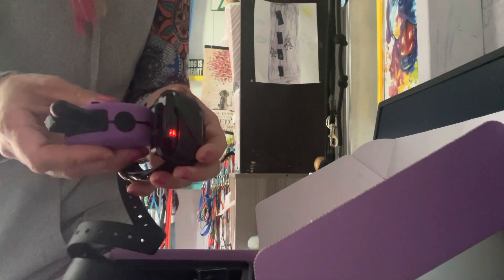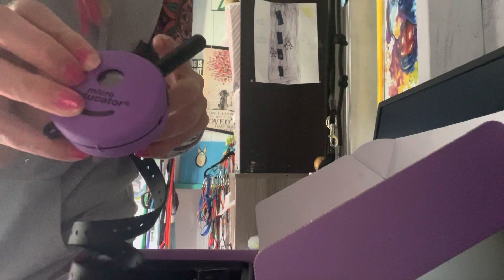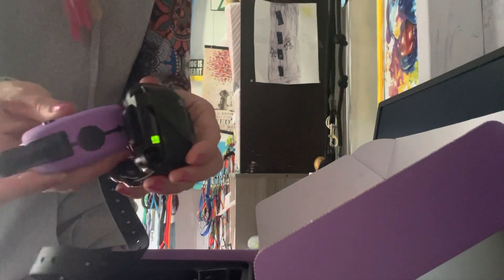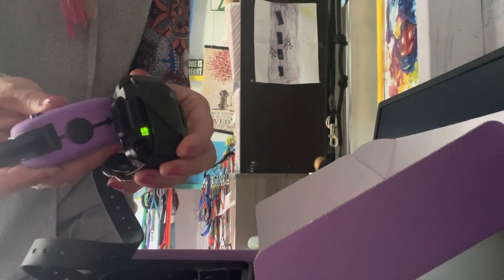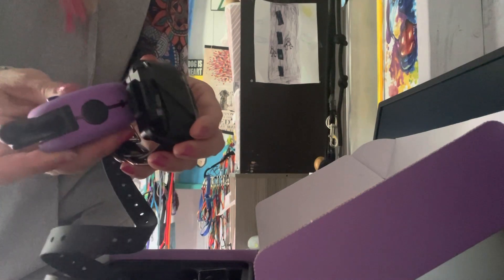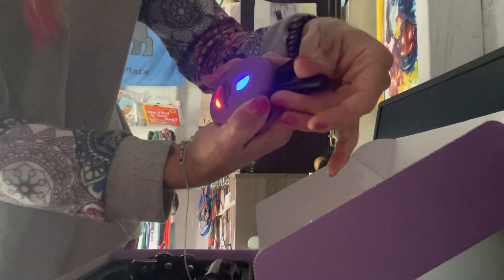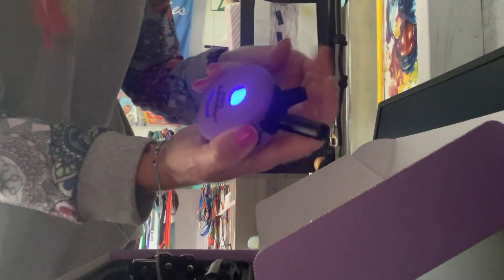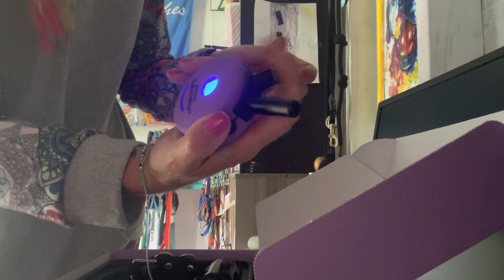Ecollar troubleshoot. “Re” pairing remote and collar if not working